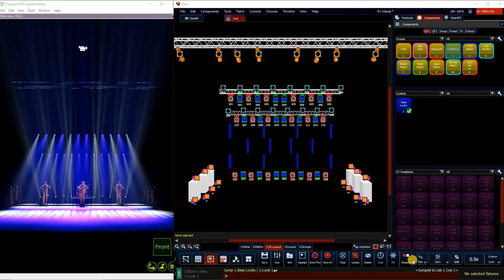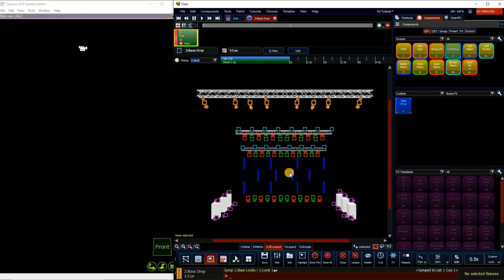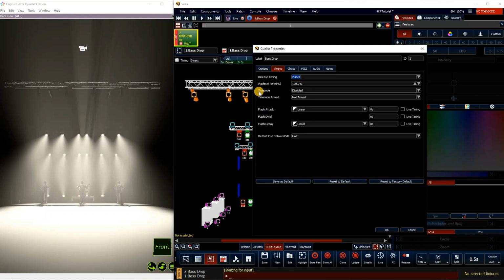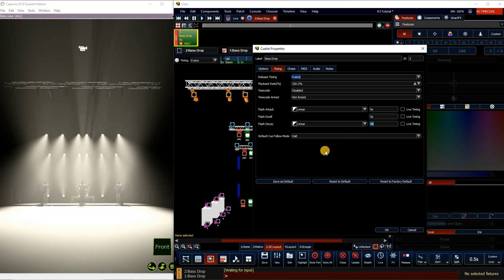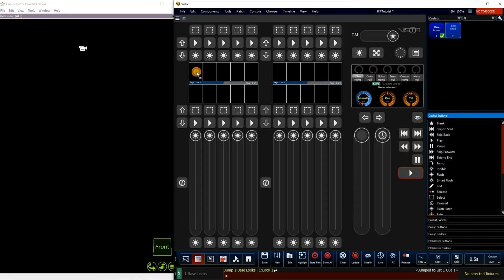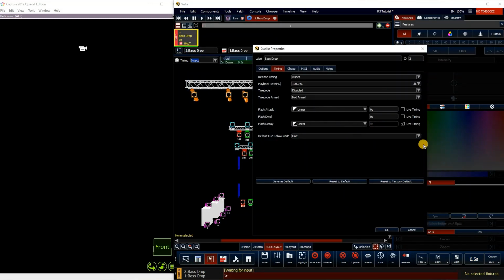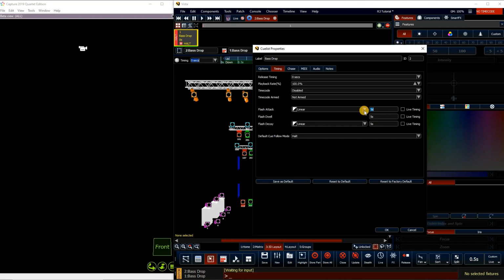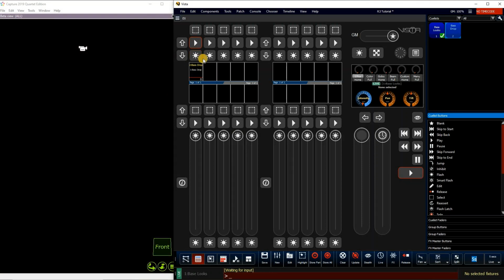FX Request - 'Bass Drop' How to make a timed flash effect in R3 !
In this video i will show you how to create a timed flash effect using the new cuelist options in Vista R3 !

If you have a FX Request you can ask of Facebook, the official forum or in the comments below !